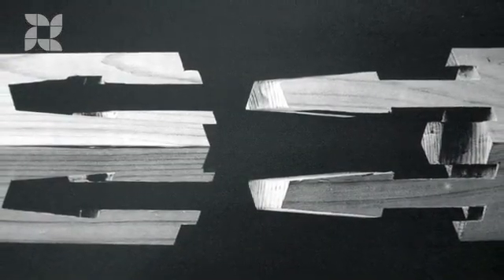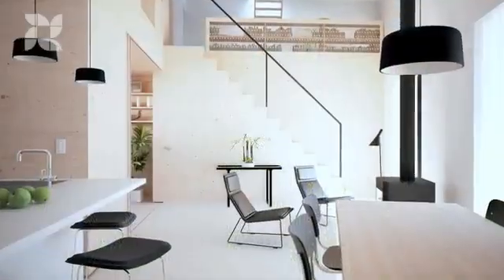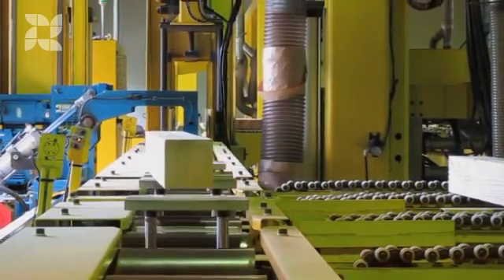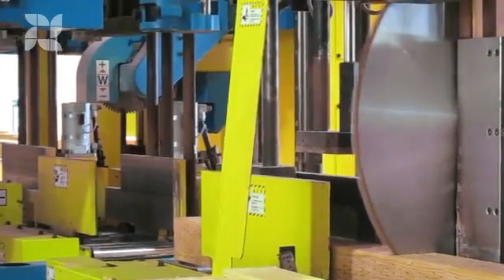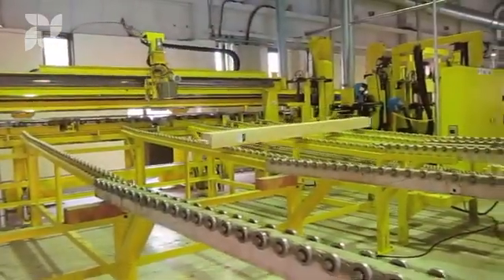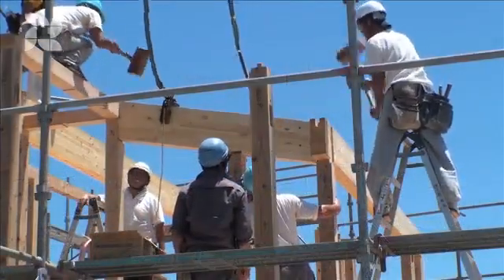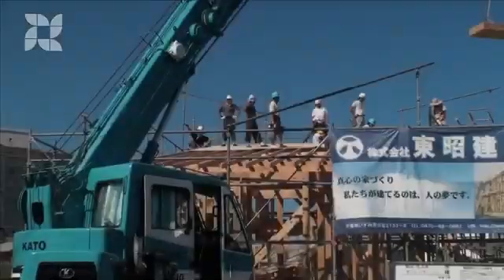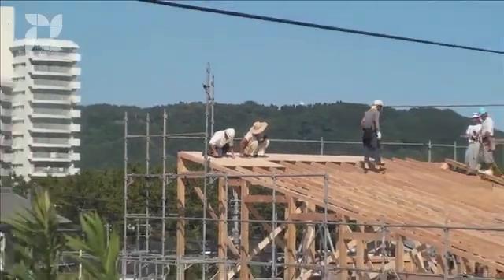Construction. Precut Modern Japanese Timber Construction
Industrially precut timber framing has become the predominant house construction method throughout Japan. Like so much of its traditional culture, Japan has developed a highly efficient technological adaptation of an age-old building technique.